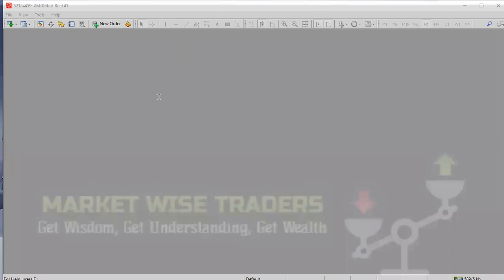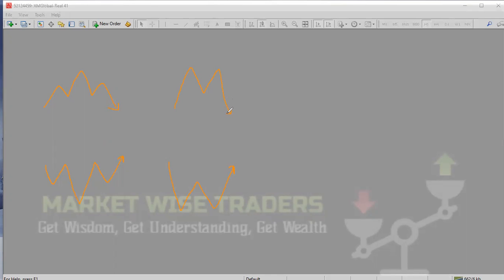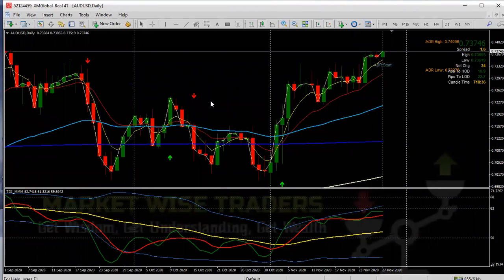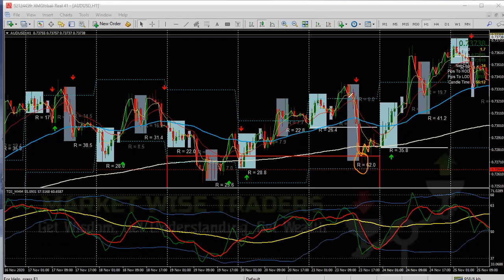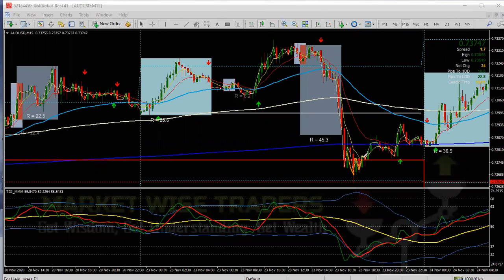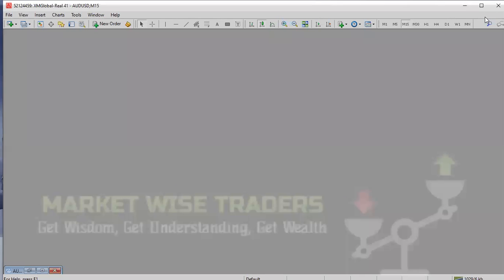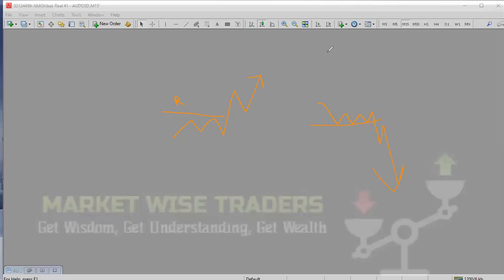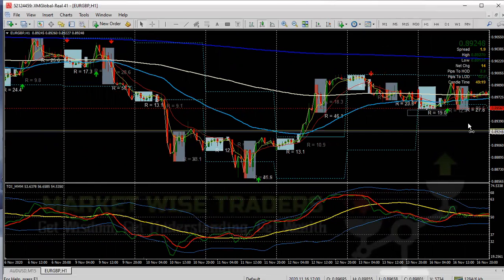Forex Trading Traps | How To Avoid Fake Market Movement | Market Wise Traders_FREE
In this video we will look at Traps that are set by Market Makers and how to identify and avoid them.

RELIABLE BROKERS